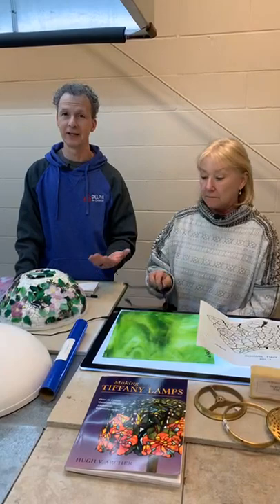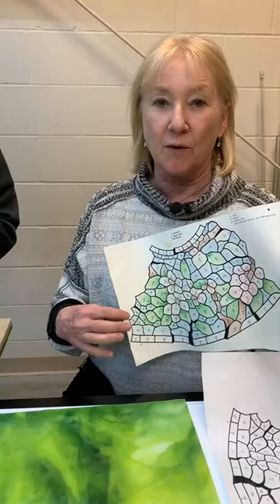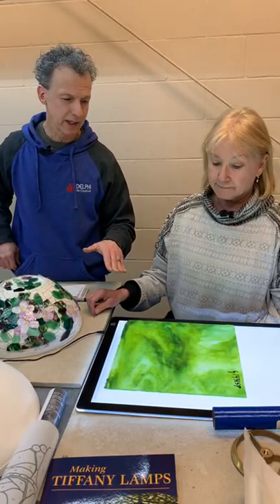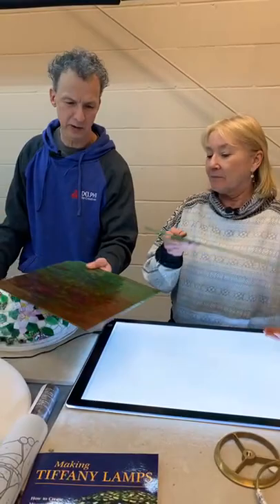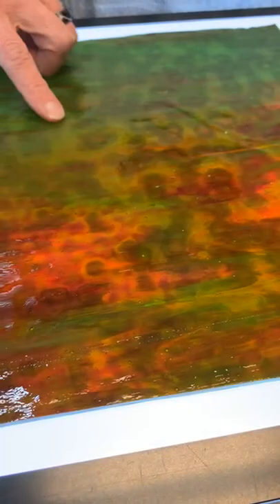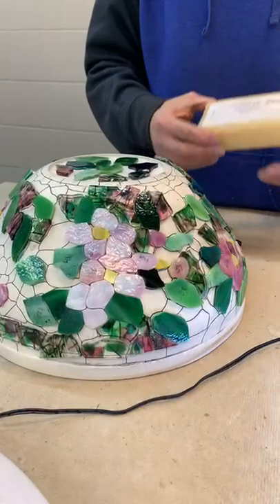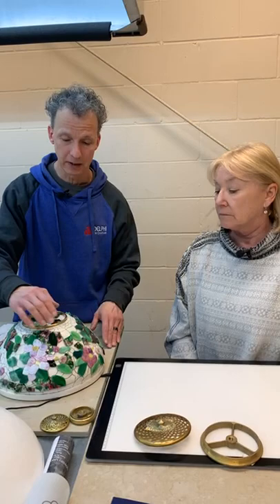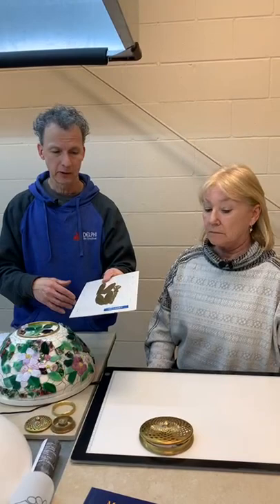Tiffany Lamp Method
In this Facebook Live video Roy and Val show you how to use lamp forms, talk about glass selection as well as the creating process.